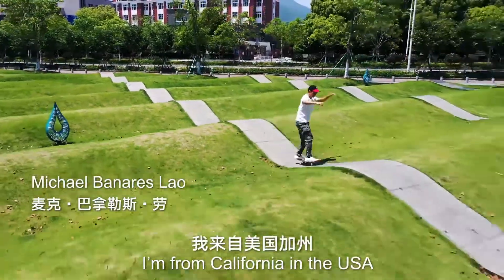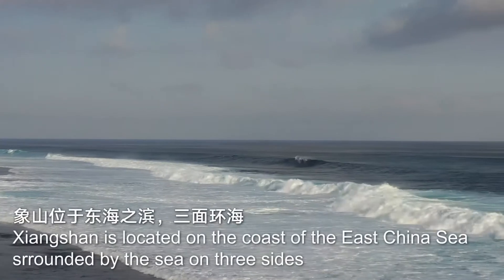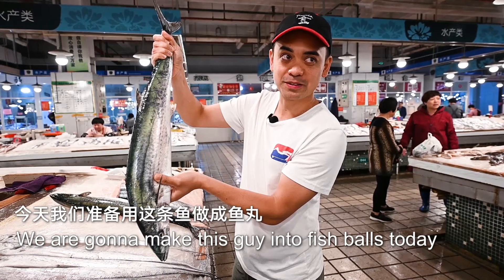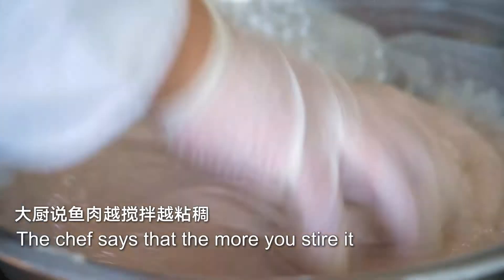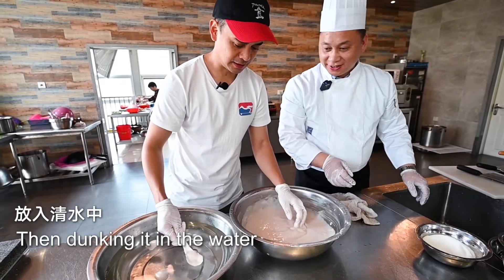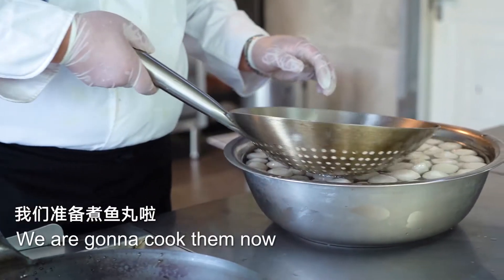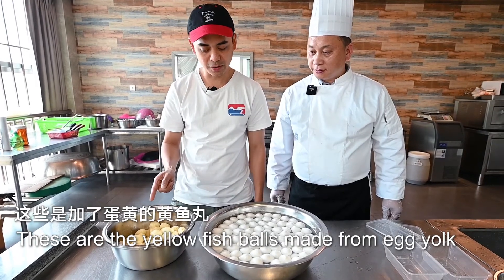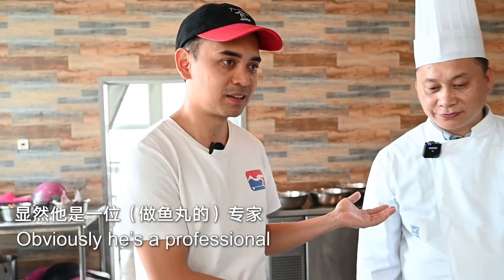Expats meet a tasty Ningbo: fish balls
American citizen Michael Banares Lao visited Xiangshan county in Ningbo to learn how to make fish balls, a popular local food. Follow Michael as he hunts for food in this exciting video! [Video/Yongshang]